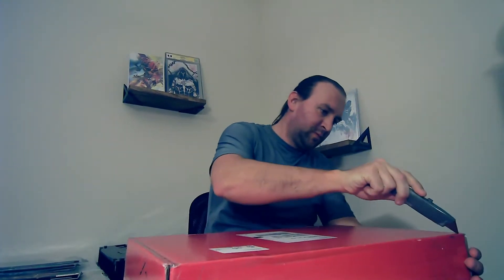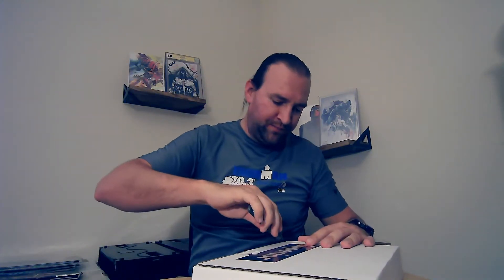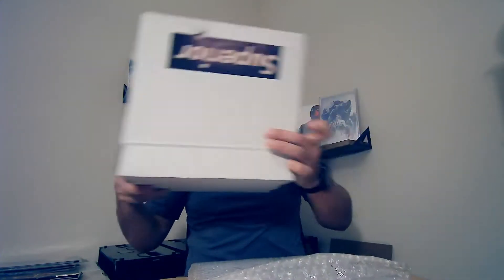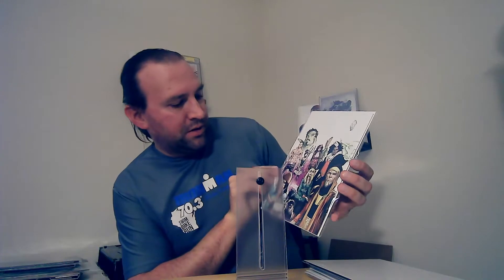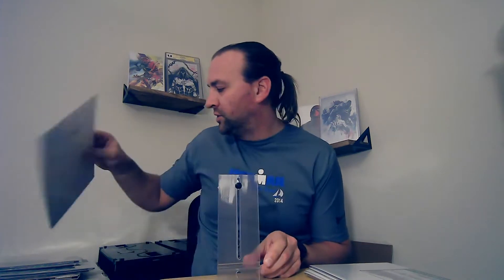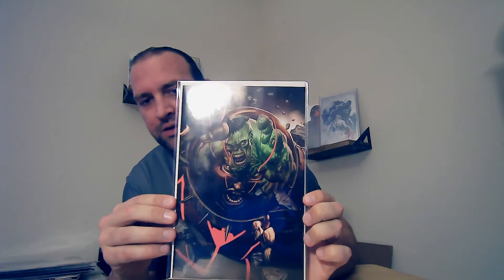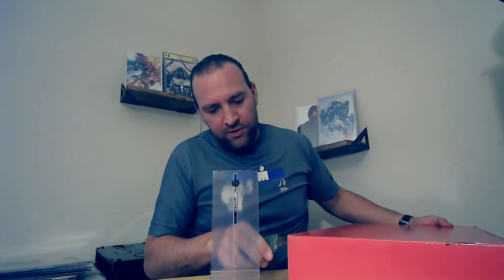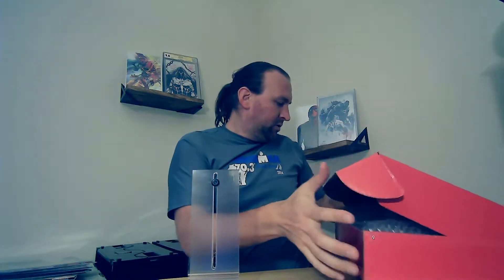Two Superior boxes v14 110520! What's in the box! Still hunting for Mystery Box GPs.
Let me know if you liked the list of prices I did on my last mystery box and I will add it to the bottom of this one too.
Here we go again a superior + mystery box!
Opening 2 boxes.  I know it is a long video, but I wanted to put them together instead of 2 videos mostly because I didn't want to end on the note of the first one.  Hunting for the GP...
What's in these boxes, watch to find out.  If you like the video and want to support my with a sub I would appreciate it.
pm me with any question or comments you don't want to post.
If you want to Email McFly from Myspidermanbooth and let him know he should send me some sweet extra boxes that would be awesome.   If there any comics I opened you are dying to have let me know and there is a good chance we can work out a deal to get you that issue especially if that is a duplicate issue for me.
If anyone wants that Superman print let me know (if you want to pay me a ton of money for it that would also be amazing, but I can part with it for slightly less than a ton).